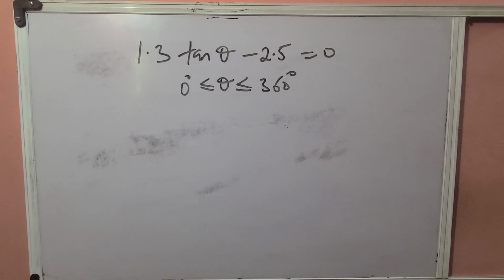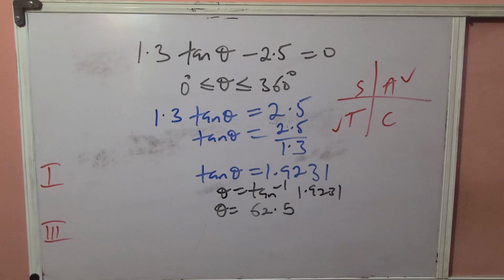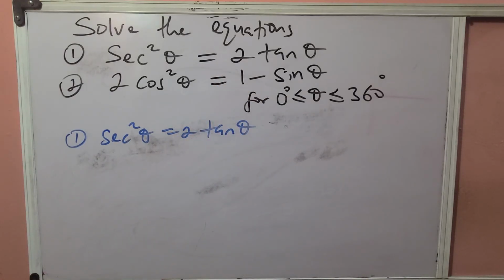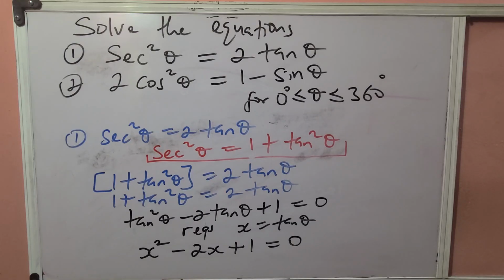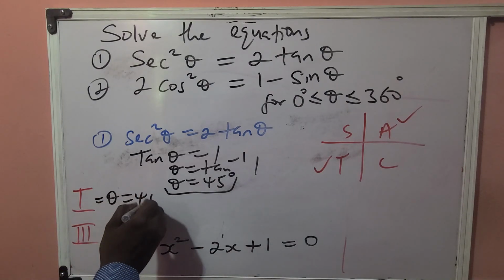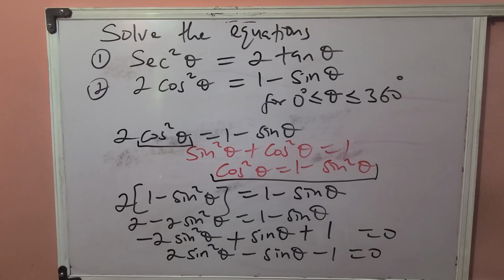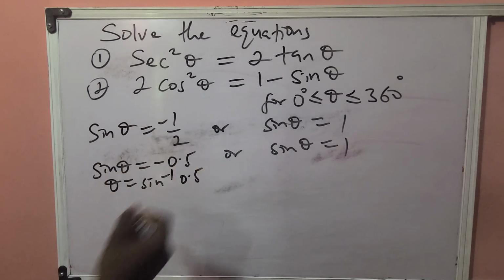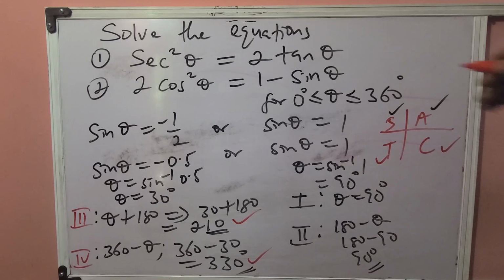Solving Trigonometric Equations || A COMPLETE GUIDE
This trigonometry video provides a basic introduction into solving trigonometric equations.  it explains how to find all solutions by making use of the quadrant.